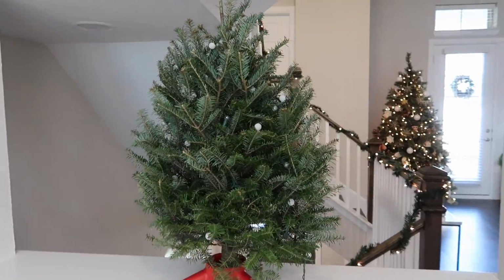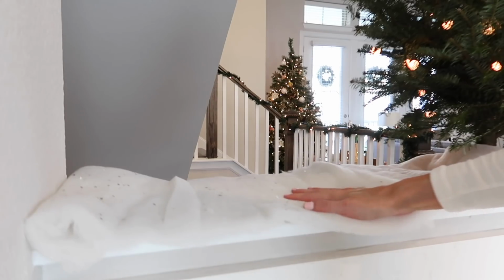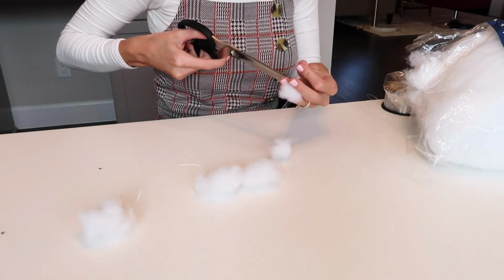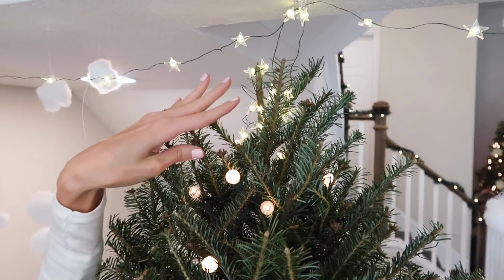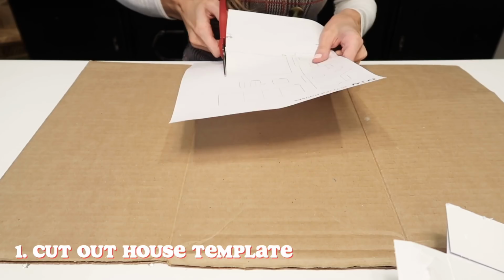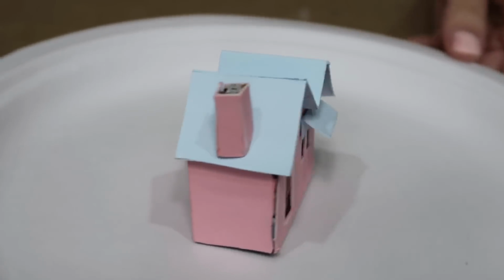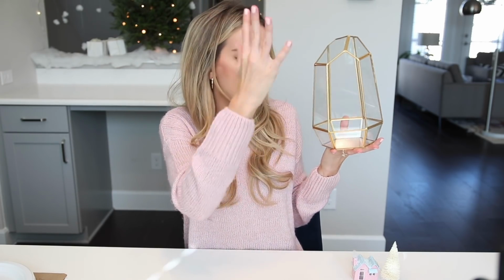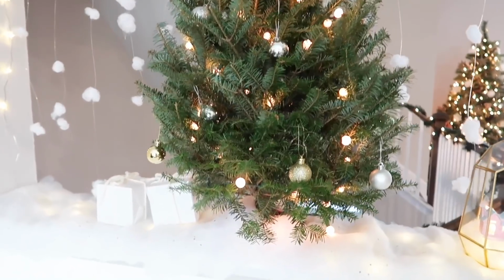DIY CHRISTMAS DECOR WINDOW & PUTZ HOUSE | leighannsays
DIY Christmas decor winter wonderland window display AND a putz house/tiny glitter house. As usual the results were INTERESTING but mark my words I'm making a village of these baby houses!